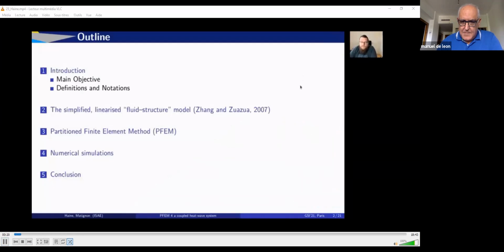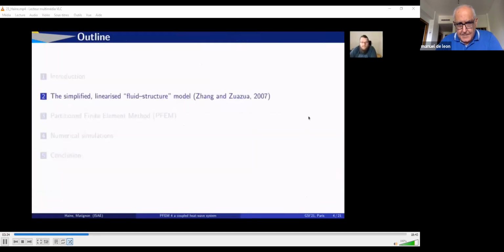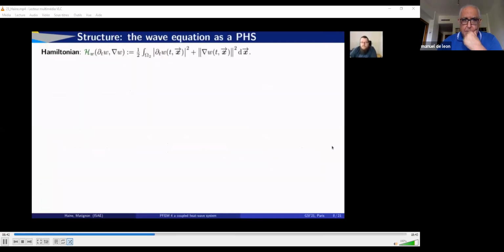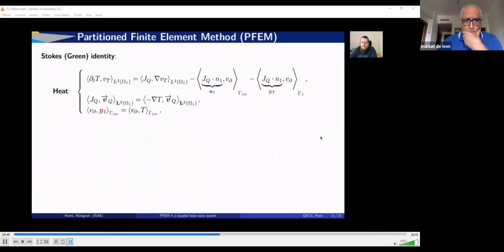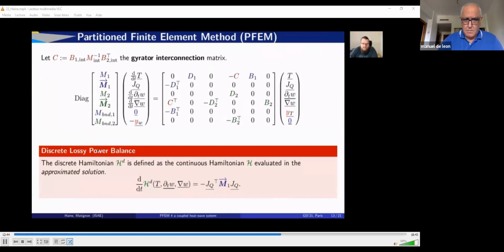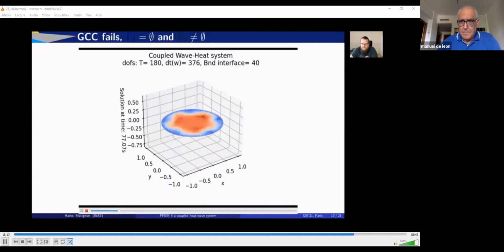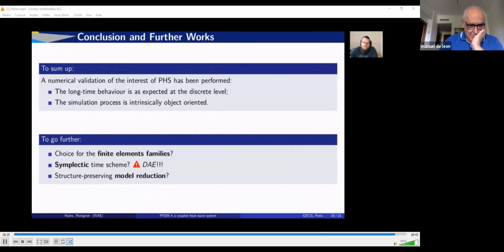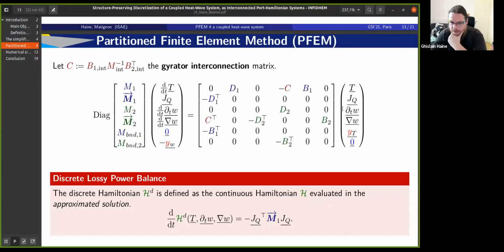Structure preserving discretization of a coupled heat wave system,as interconnected port Hamiltonian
Ghislain Haine and Denis Matignon

Abstract. The heat-wave system is recast as the coupling of portHamiltonian subsystems (pHs), and discretized in a structure-preserving way by the Partitioned Finite Element Method (PFEM), [11]. Then, depending on the geometric configuration of the two domains, different asymptotic behaviours of the energy of the coupled system can be recovered at the numerical level, assessing the validity of the theoretical results of [22].